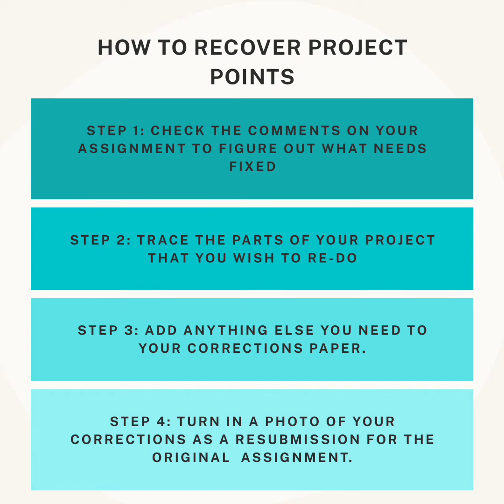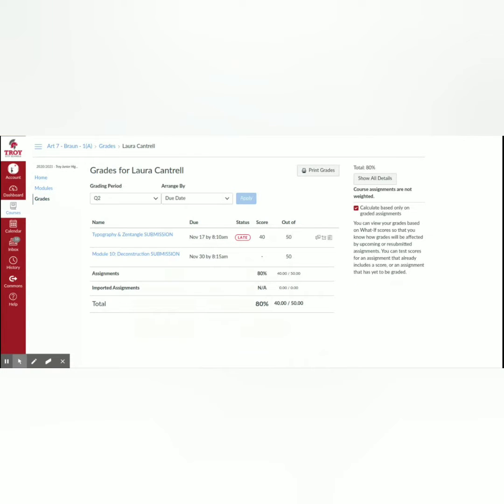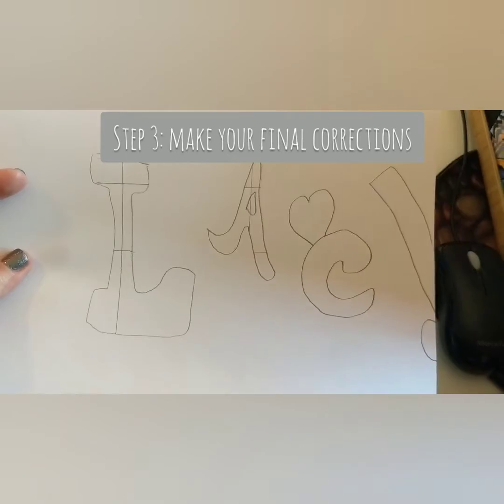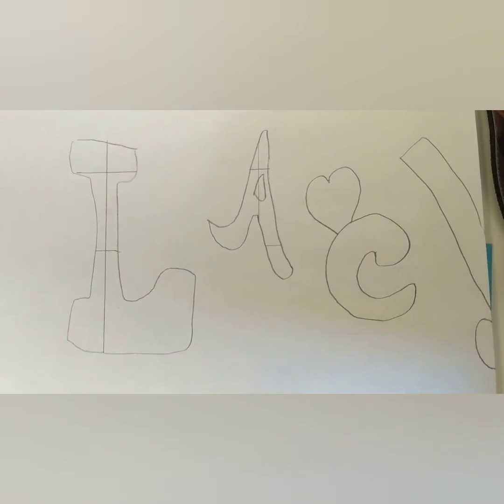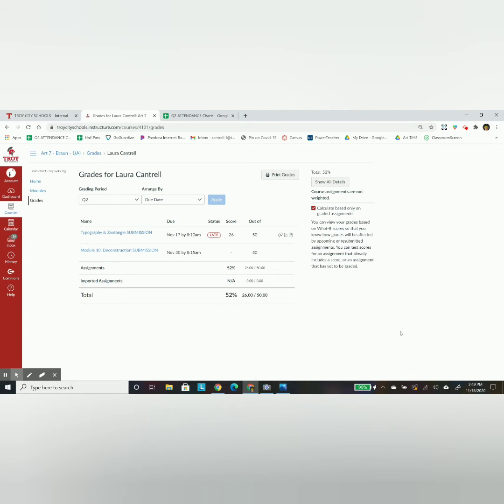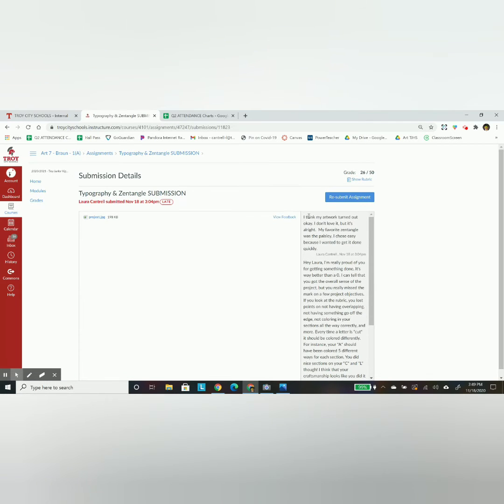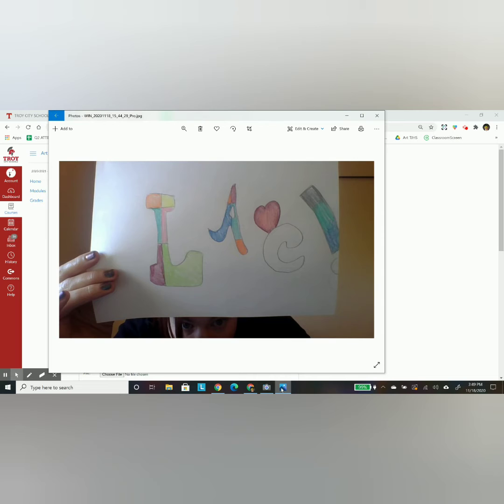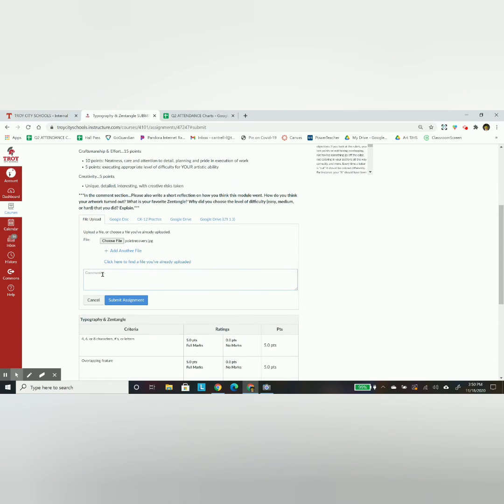Project Point Recovery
So you didn't get the grade you wanted? Check out your project comments and make corrections. This video explains how to make those corrections and properly resubmit them.